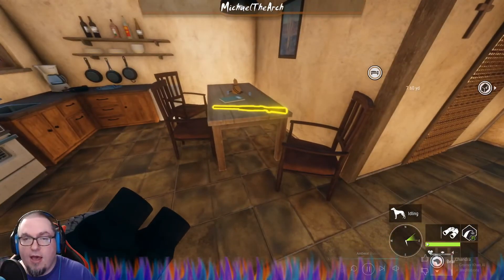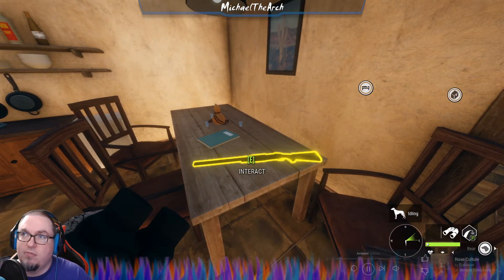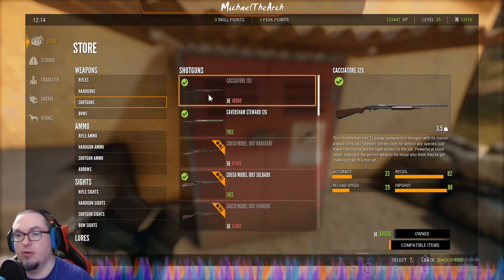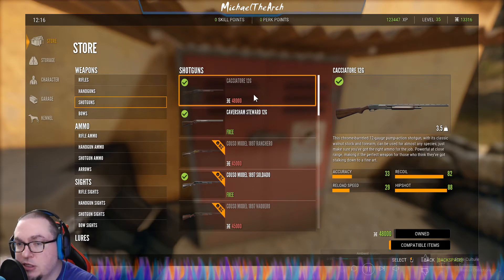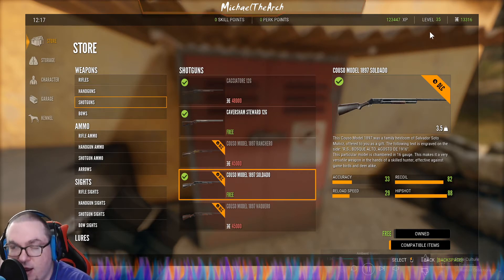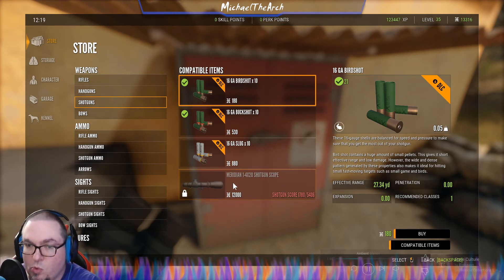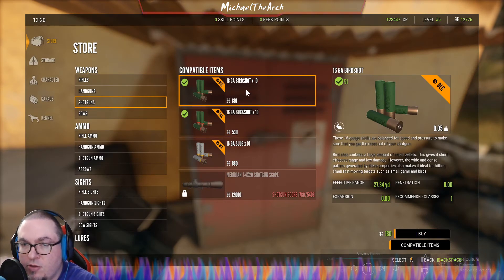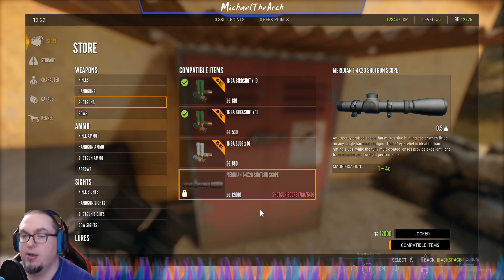theHunter: COTW: How To Get Couso Model 1897 Soldado 16G Shotgun Free & Info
Let's Play: Gaming Entertainment Presents: theHunter: COTW: How To Get Couso Model 1897 Soldado 16G Shotgun Free & Info